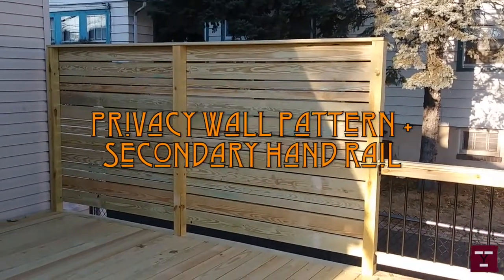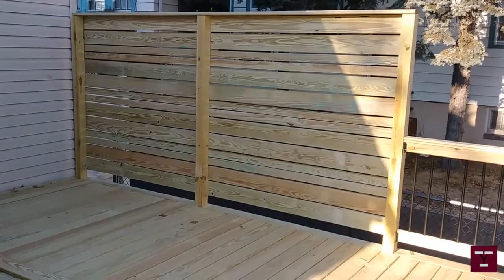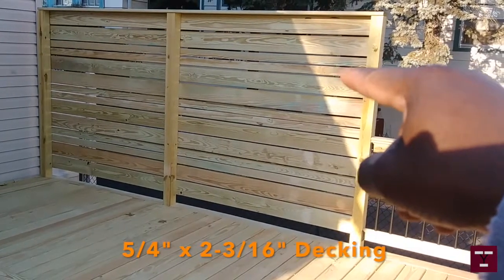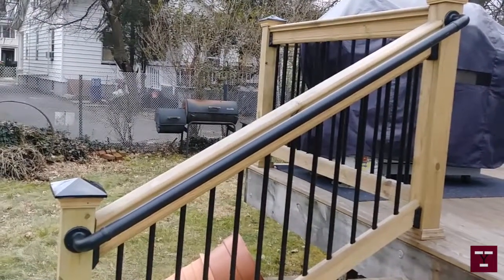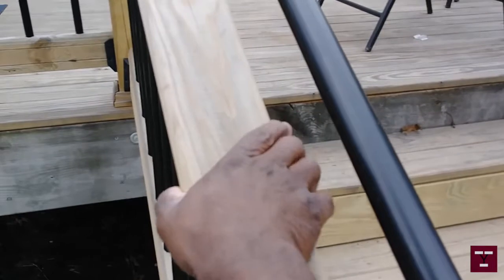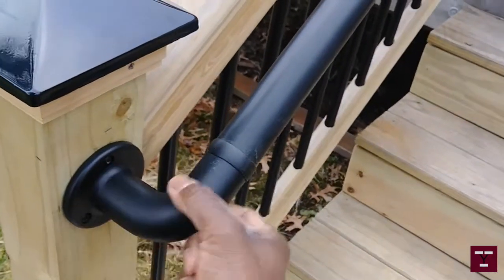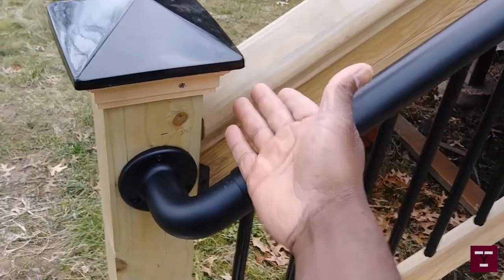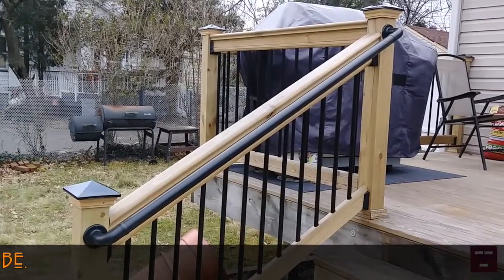Privacy Wall Pattern + DeckoRail Handrail = Simple Style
I needed a simple, subtle style to the privacy wall, so I choose a alternating size horizontal baffled pattern.  I failed the 1st attempt for the final inspection due to not having a graspable handrail.  So I installed a DeckoRail secondary handrail, and the 2nd time I passed the final inspection.

Time Marker
0:10 - Privacy Wall Pattern
1:05 - DeckoRail Secondary Handrail